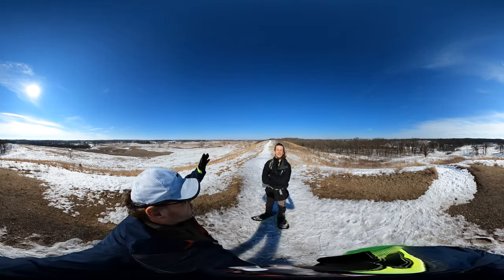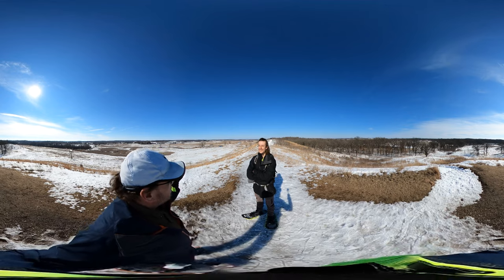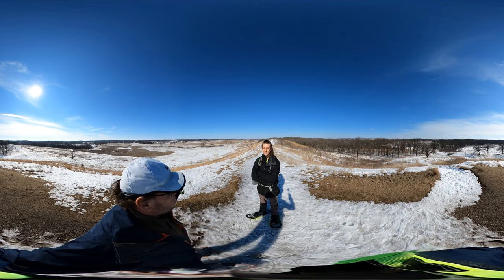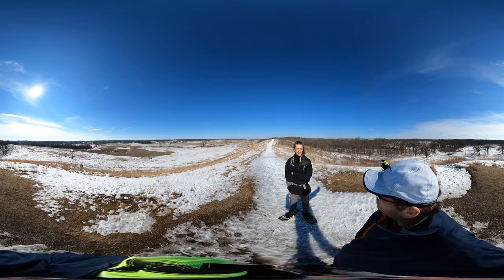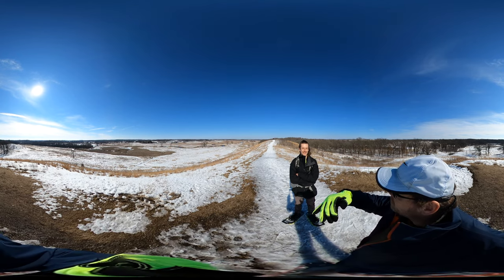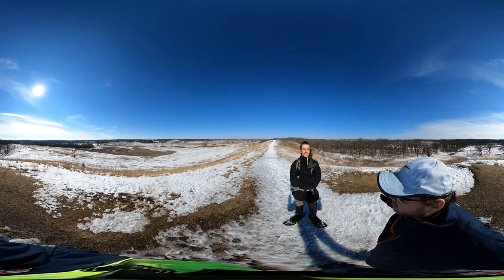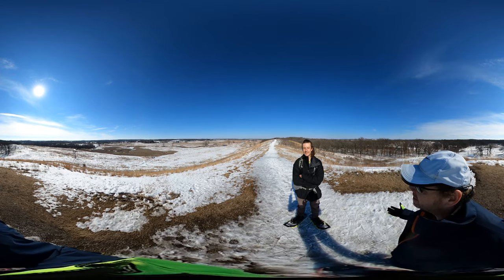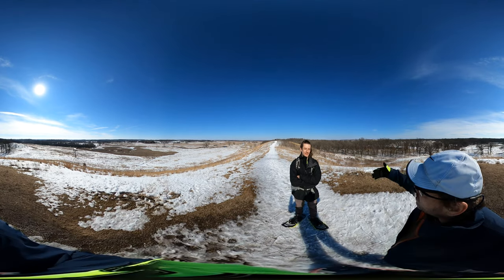Glacial Park Conservation Area, IL - Camelback Glacial Kames (Hike 360°vr Video)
There are some views that the 360° camera cannot capture, but give it a try. For us, this part of the hike was completely unexpected. What a great why to connect with nature, learning about Kames and then experiencing one by snowshoeing up. From this hight, we could imagine (and almost see) the other glacier hikes we've done in IL.